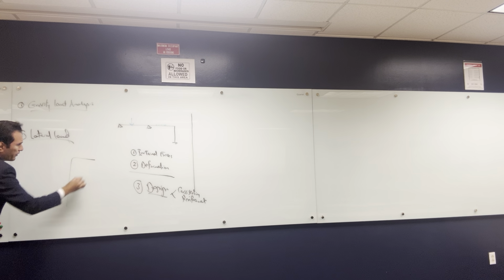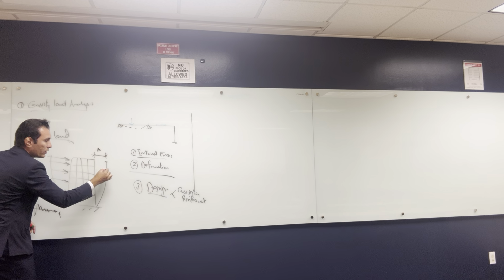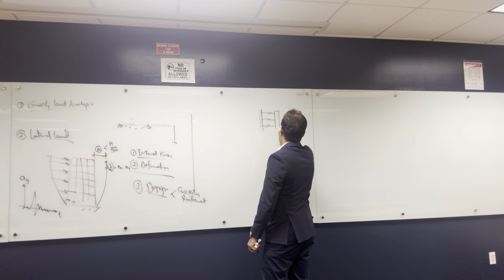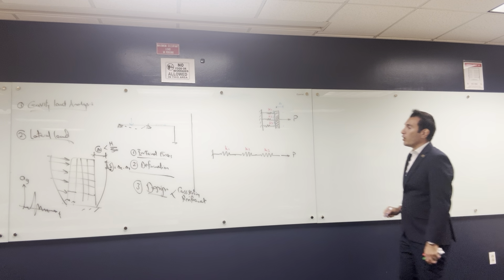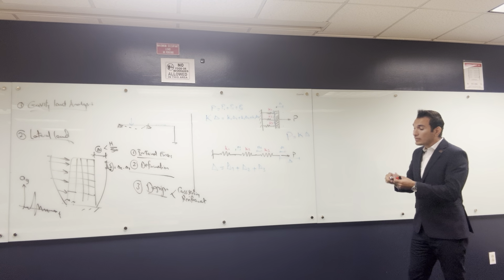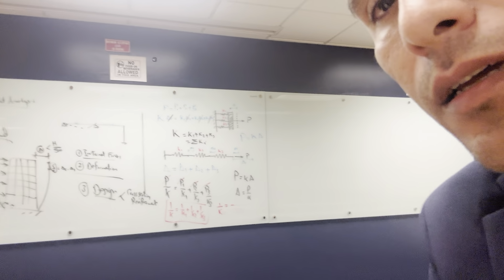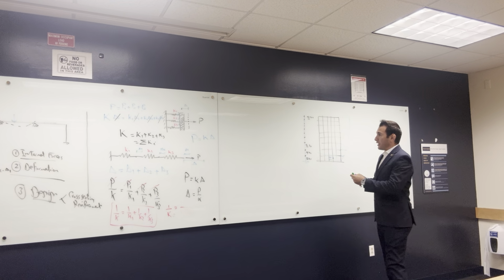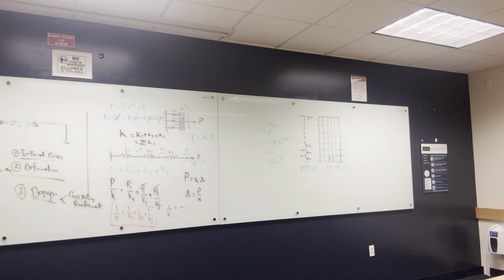FIU CES 5106 Advanced Structural Analysis: Lecture 14 Part 1